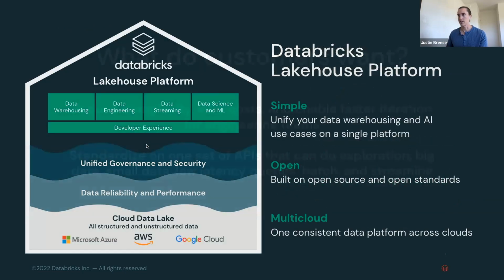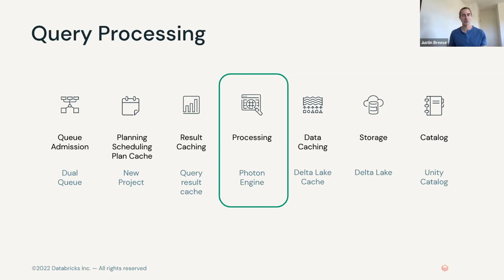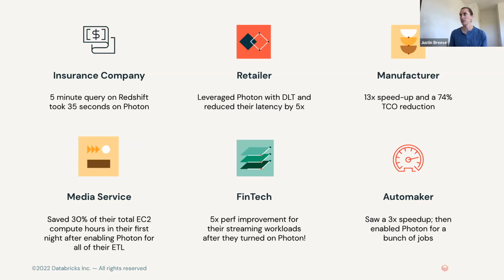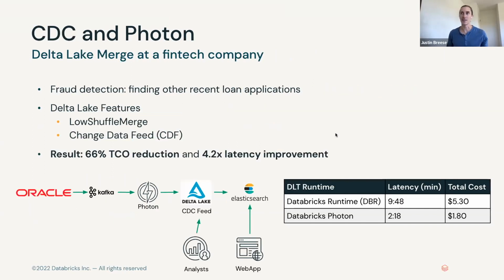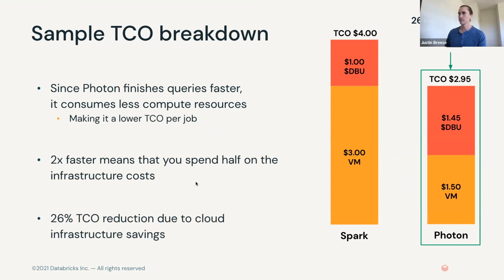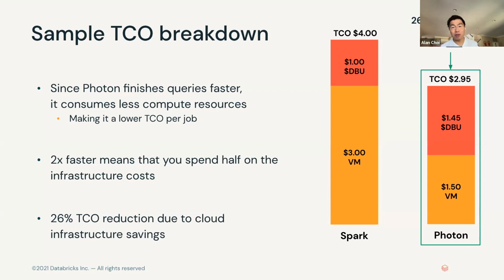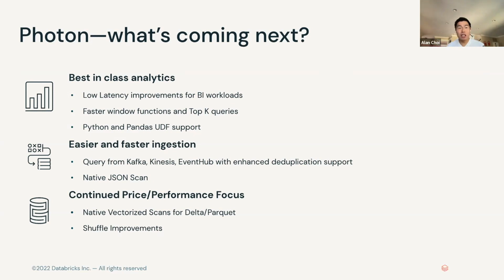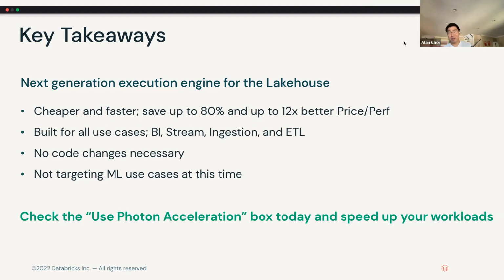Low-Cost High-Speed Queries: Inside Photon Engine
Photon is the next-generation engine on the Lakehouse Platform, which provides extremely fast query performance at low cost – from data ingestion, ETL, streaming, data science, and interactive queries – directly on your data lake. As a Databricks customer, what does that mean for you? Learn what Photon is, how to use it, why you would use it, and when to use it.